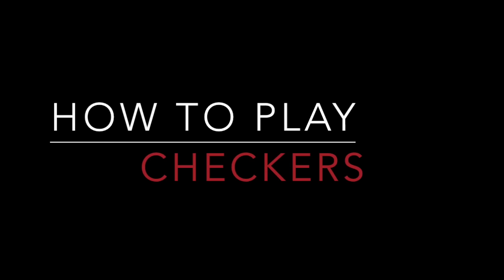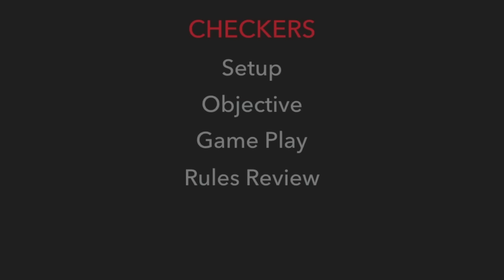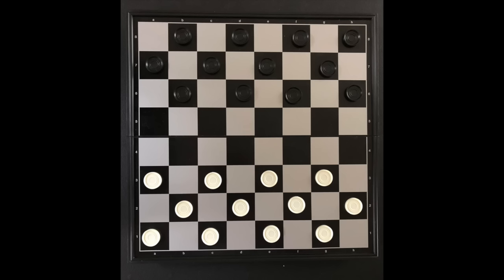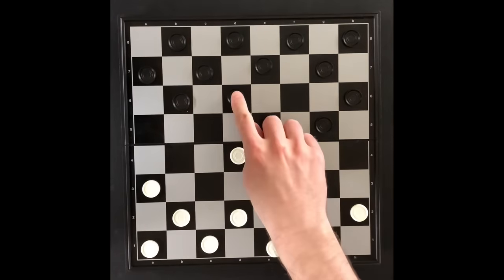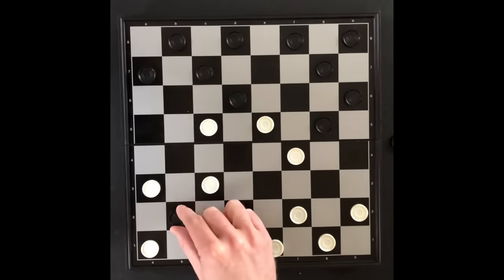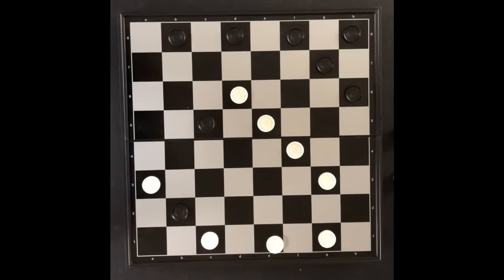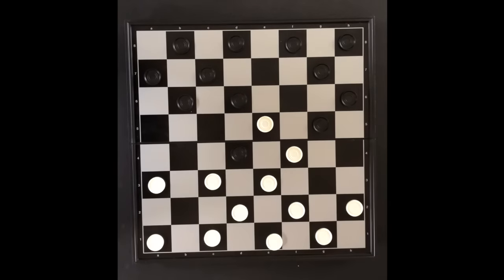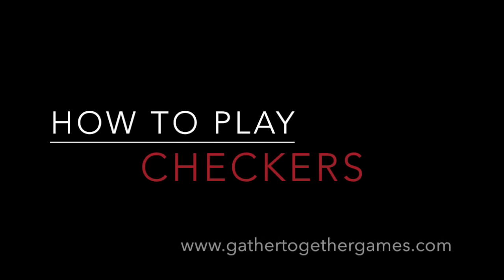How To Play Checkers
This video tutorial will teach you how to play Checkers.

This video will start by teaching you the general concepts of Checkers and is followed by the more detailed features of the game.  This tutorial is perfect for beginning players, as well as, experienced players that need a refresher.

After watching, you will know the basics of how to play the board game Checkers.  All that is left to do is grab a friend and start playing!

This Checkers tutorial will cover the following topics:
 - The setup
 - The objective

Please leave a comment below if you need any additional information about the game Checkers, if you have any questions about the game, or if any aspect of the game was not clear in the video.